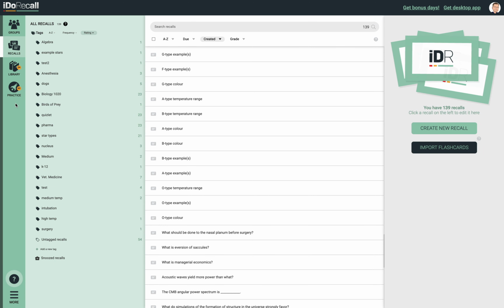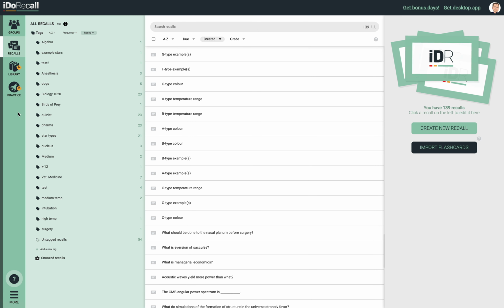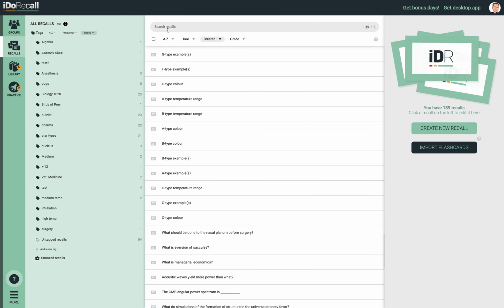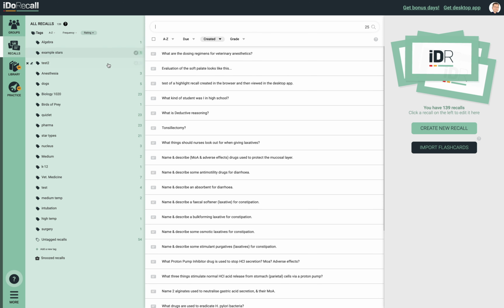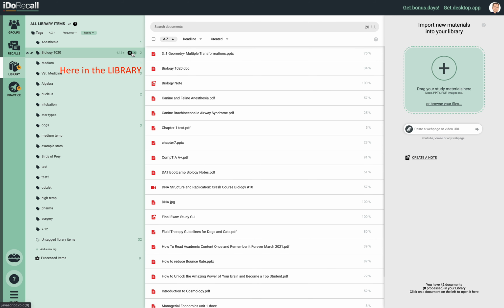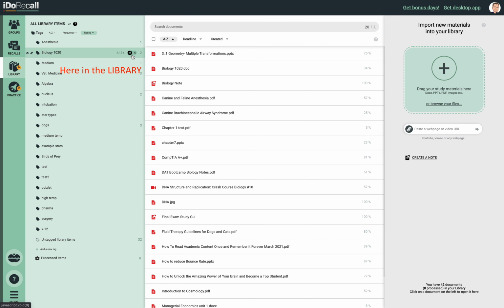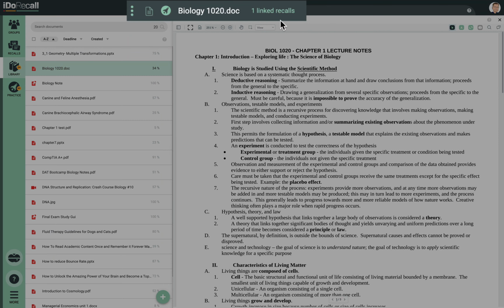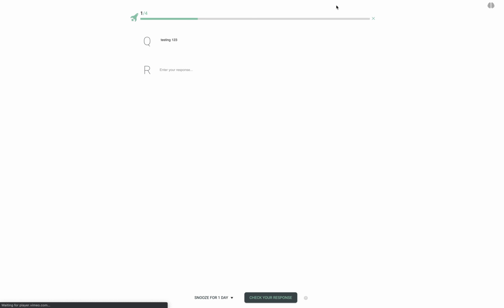The many ways that you can take recalls into practice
The iDR spaced repetition algorithm schedules the recalls due each day into the PRACTICE tab. But how can you practice recalls that are not currently due? There are many ways to do this, both from the RECALLS and the LIBRARY section of iDR. We demonstrate all of them in this video.